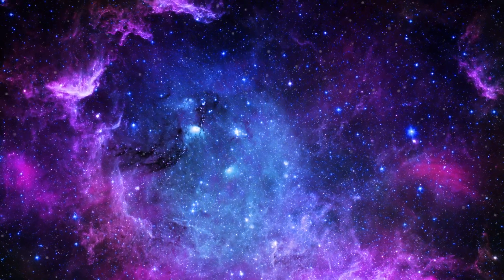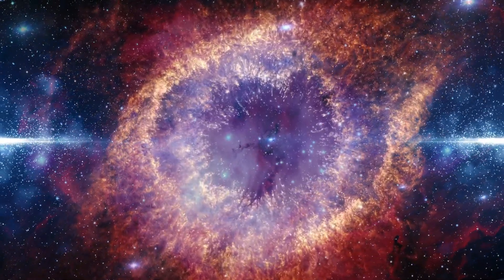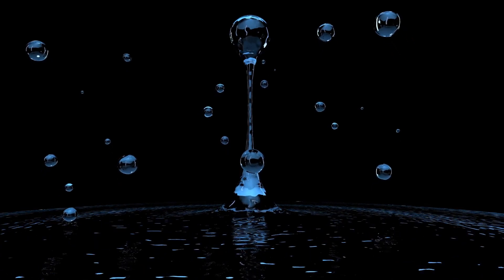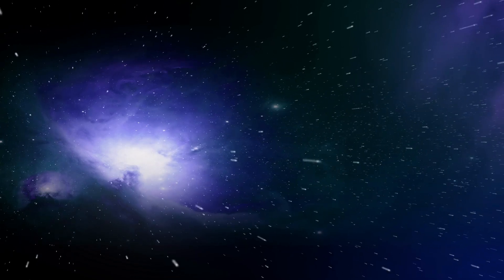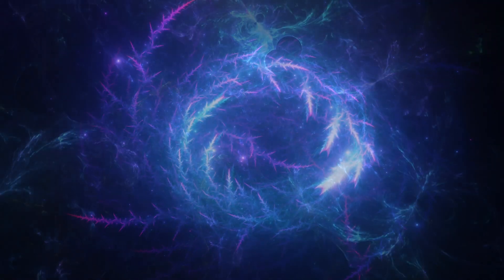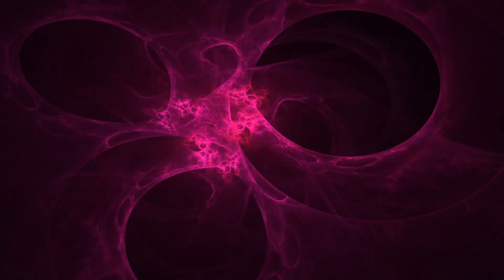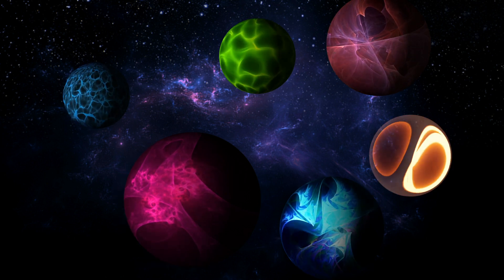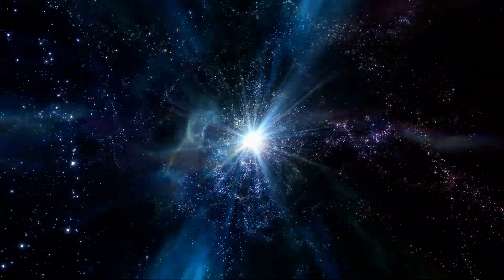Brian Greene - What Was There Before The Big Bang?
The American theoretical physicist, Brian Greene explains various hypotheses about the causation of the big bang. Brian Greene is an excellent science communicator and he makes complex cosmological concepts more easy to understand.

The Big Bang explains the evolution of the universe from a starting density and temperature that is currently well beyond humanity's capability to replicate. Thus the most extreme conditions and earliest times of the universe are speculative and any explanation for what caused the big bang should be taken with a grain of salt. Nevertheless that shouldn't stop us to ask questions like what was there before the big bang.

Brian Greene mentions the possibility that time itself may have originated with the birth of the cosmos about 13.8 billion years ago.

To understand how the Universe came to be, scientists combine mathematical models with observations and develop workable theories which explain the evolution of the cosmos. The Big Bang theory, which is built upon the equations of classical general relativity, indicates a singularity at the origin of cosmic time.

However, the physical theories of general relativity and quantum mechanics as currently realized are not applicable before the Planck epoch, which is the earliest period of time in the history of the universe, and correcting this will require the development of a correct treatment of quantum gravity.

Certain quantum gravity treatments imply that time itself could be an emergent property. Which leads some physicists to conclude that time did not exist before the Big Bang. While others are open to the possibility of time preceding the big bang.

One of the common misconceptions about the Big Bang model is that it fully explains the origin of the universe. However, the Big Bang model does not describe how energy, time, and space were caused, but rather it describes the emergence of the present universe from an ultra-dense and high-temperature initial state. It is misleading to visualize the Big Bang by comparing its size to everyday objects. When the size of the universe at Big Bang is described, it refers to the size of the observable universe, and not the entire universe.